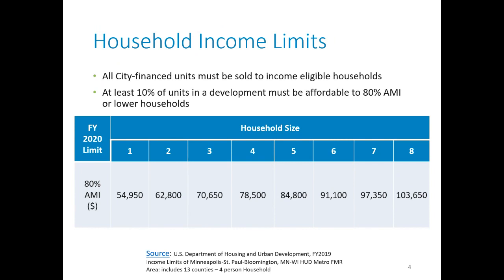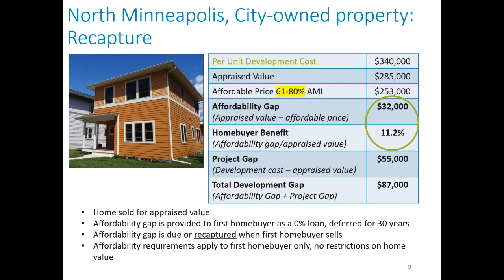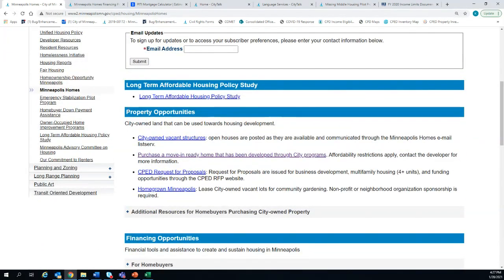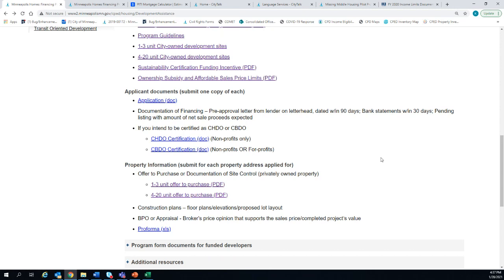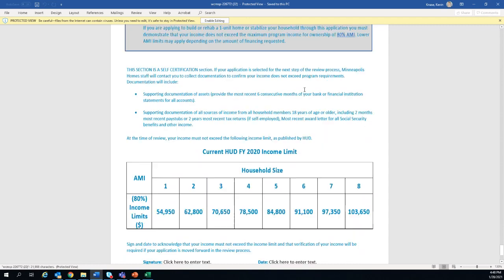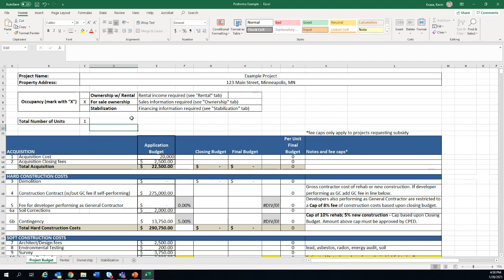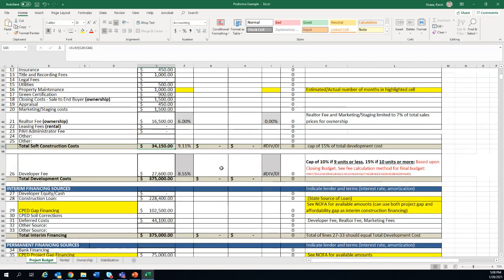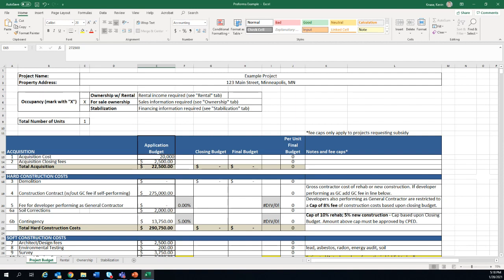Minneapolis Homes: Financing Program Developer Application Walk Through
Learn more about Minneapolis Homes: Financing and the application process.
0:00 – Overview
21:40 - Minneapolis Homes webpage overview
26:00 - Minneapolis Homes: Financing webpage and application